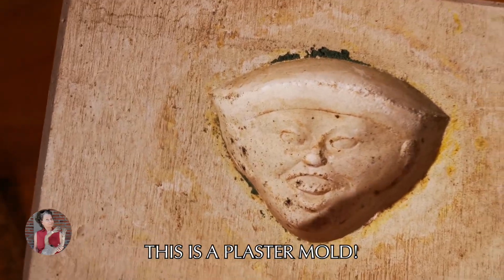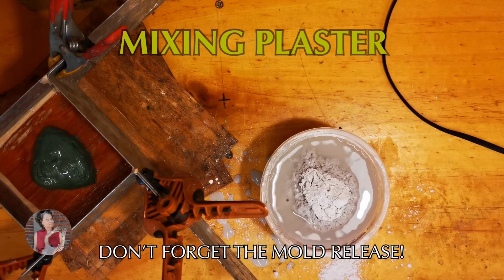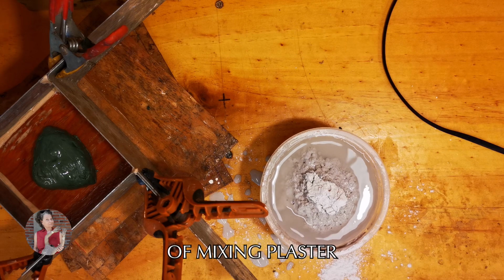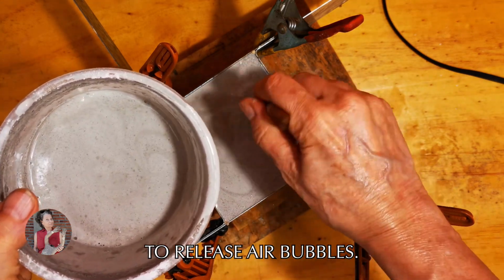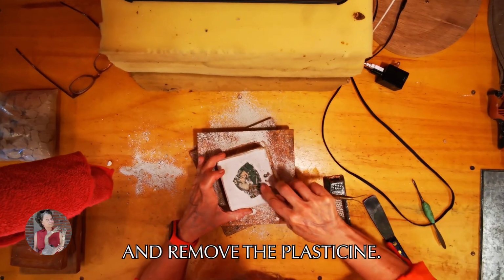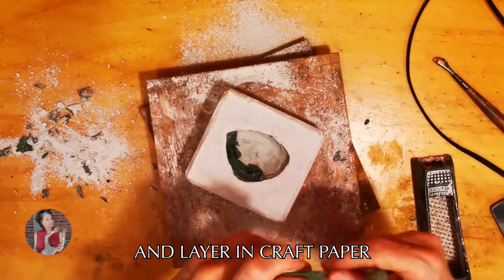THE EASIEST PLASTER MOLD! For paper mache art.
Today I’ll show you how to make a one piece plaster mold for making easy diy gifts, art and jewelry.
I learned mold making at the university of Oregon, but more recently acquired the paper layering technique from Authentic Venetian mask makers. These paper mache making techniques on a small scale are inexpensive using plaster molds and craft or recycled paper which can be easily translated into larger figurative sculpture pieces. Follow along with me to find out how.  This’ll help you enjoy your creative process more, make fewer mistakes and change your art life!